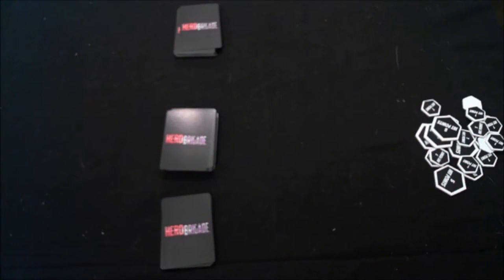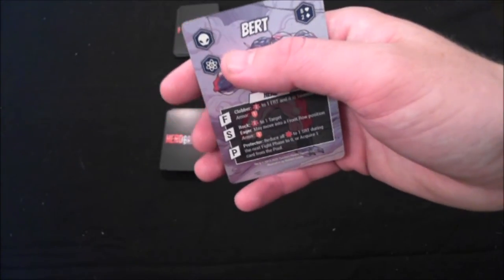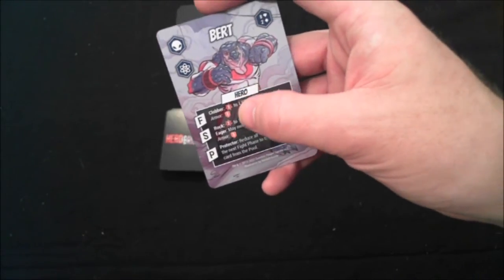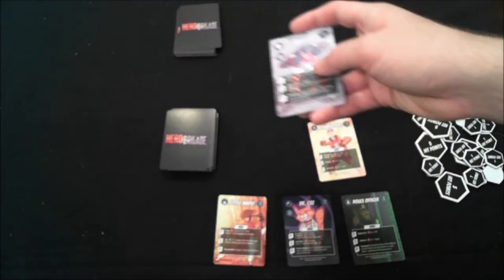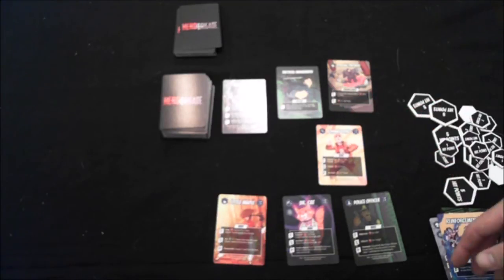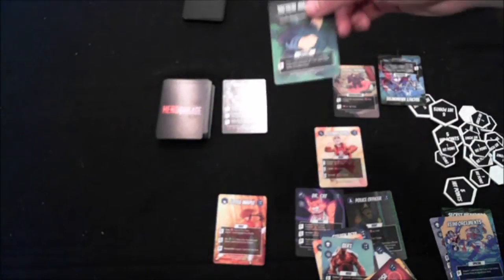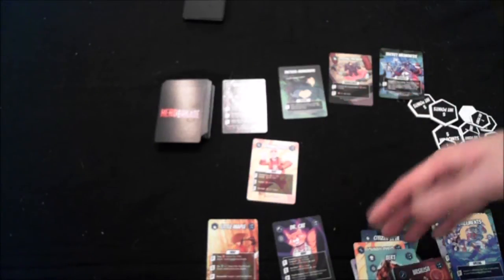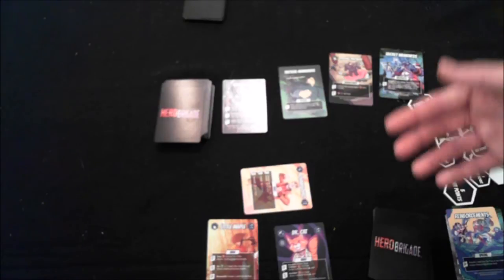Hero Brigade review - Board Game Brawl